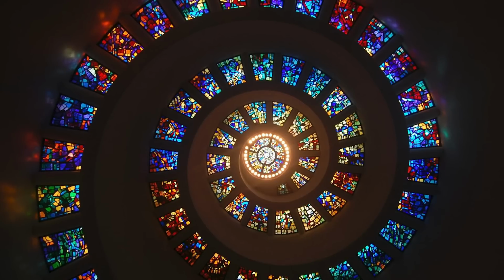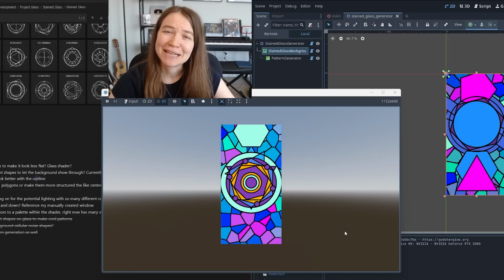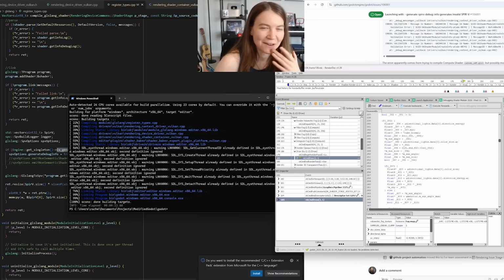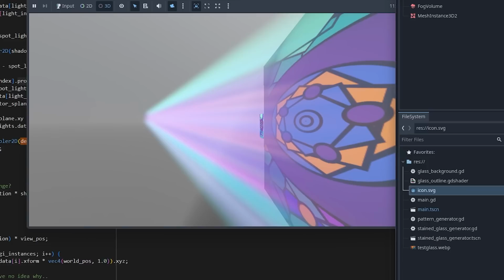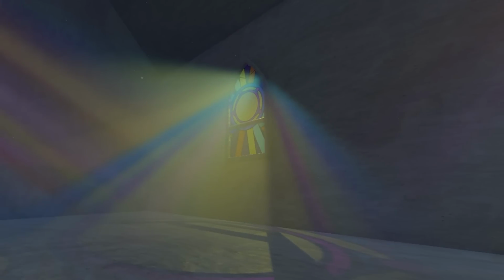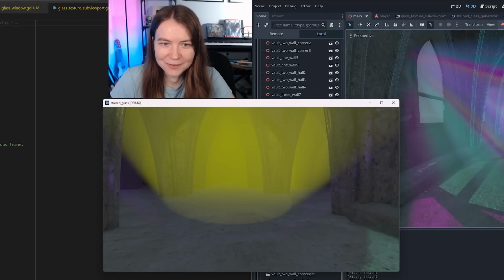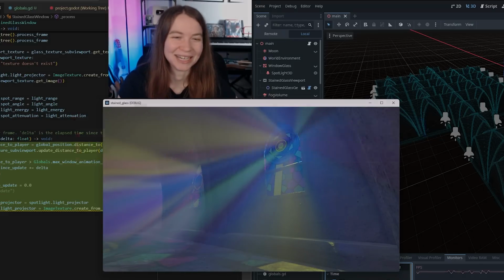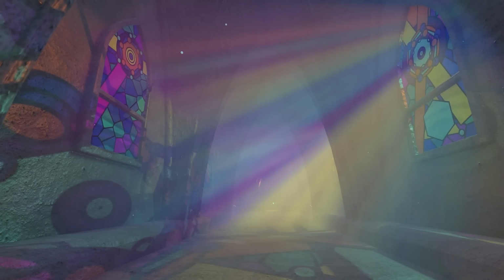I Forked Godot to Make Procedural Stained Glass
I forked Godot to enable projector based volumetric lighting for stained glass, and this is the devlog!

If you want to look at my engine changes, my fork for this project is